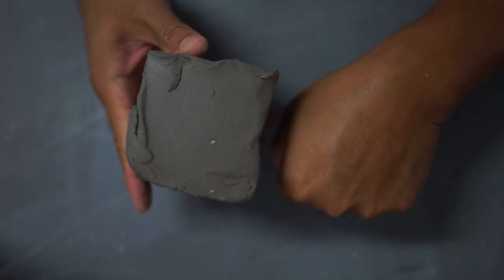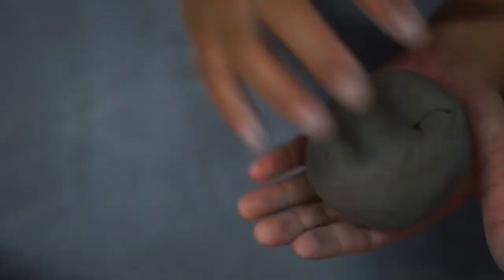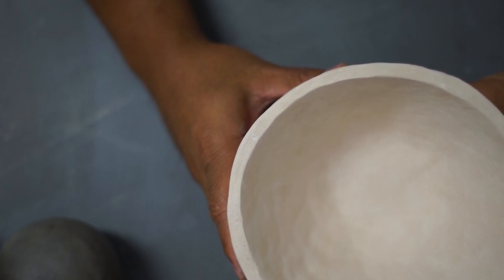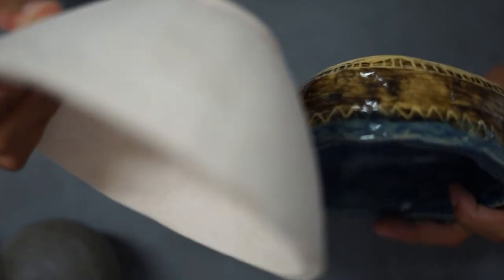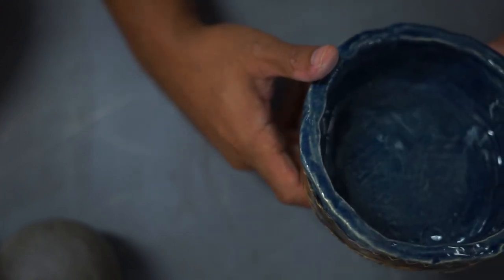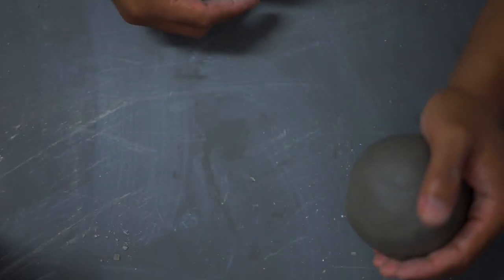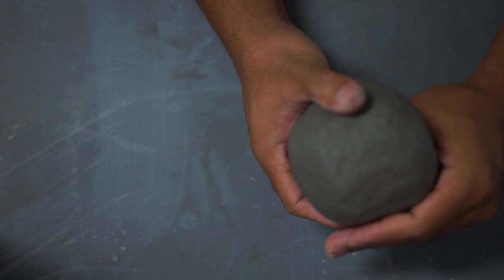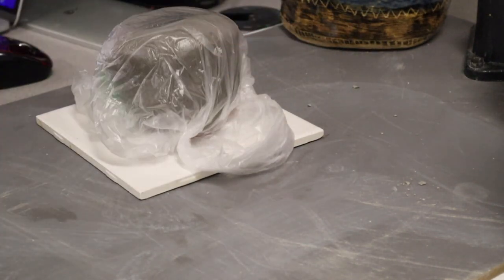Pinch pot pt. I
This video is about Pinch pot